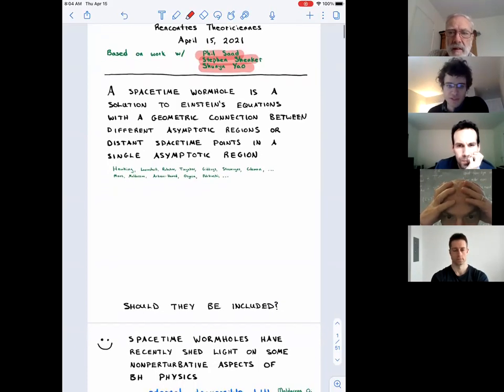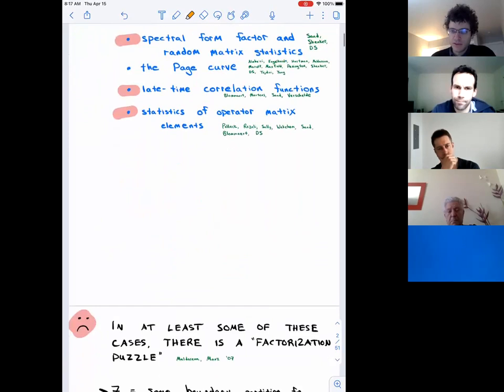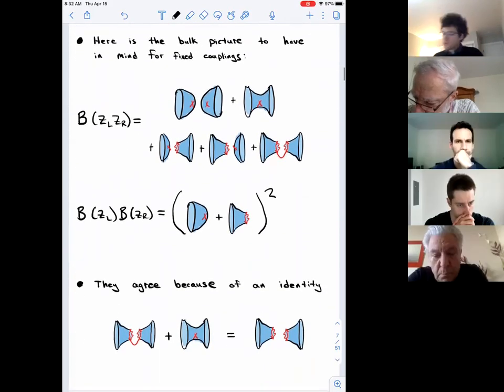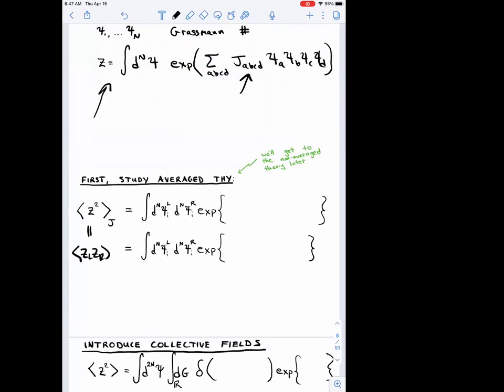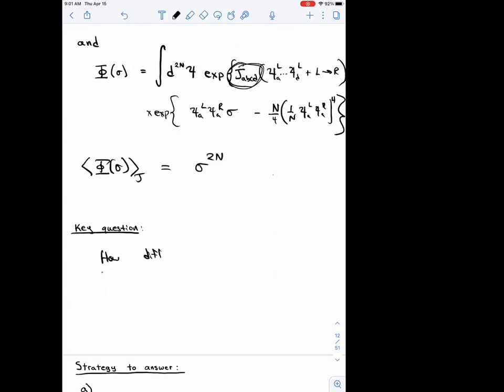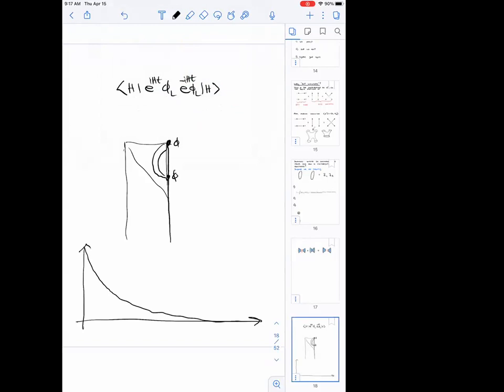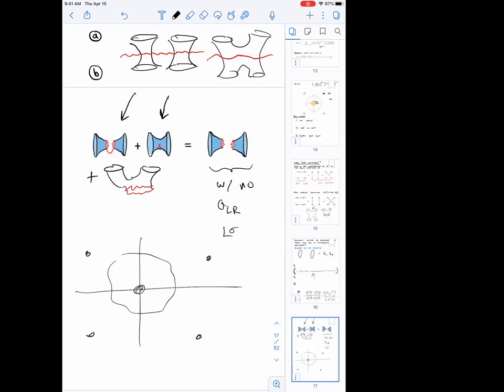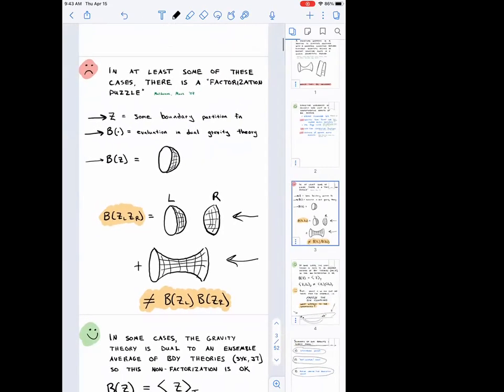Rencontres 15.4.2021: Douglas Stanford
Wormholes without averaging

Abstract: Spacetime wormholes have contributed a lot to recent understanding of quantum black hole physics, but they lead to puzzles. One way to resolve the puzzles is to interpret the wormholes as computing an average over theories. But what happens if we don't average? Are the wormholes still there? We will discuss this in a very simple model, a reduction of the SYK quantum mechanics model. After averaging over couplings, the collective field description contains "wormhole" solutions. We show that the wormhole solutions survive intact in the non-averaged theory, but there are also new "half wormhole" contributions from elsewhere in the integration space.